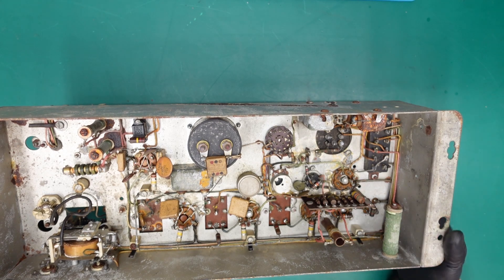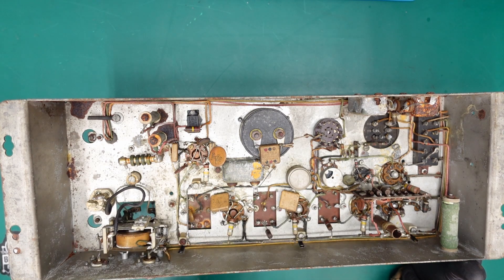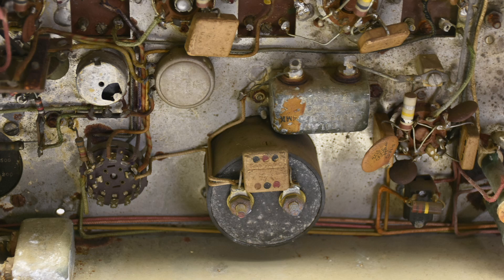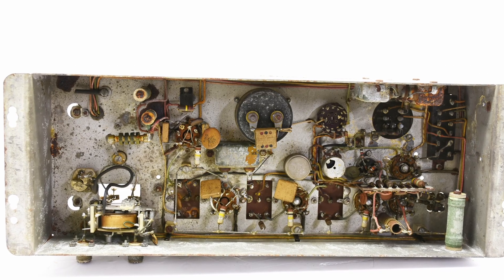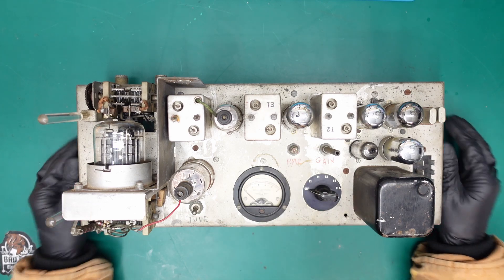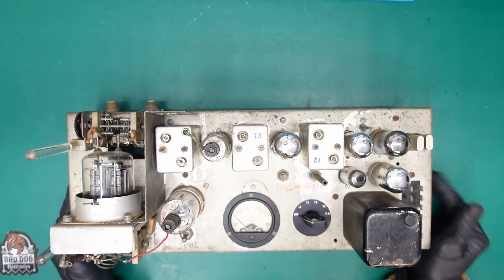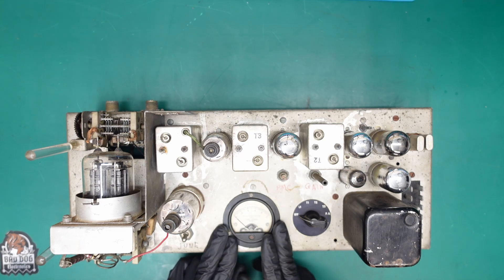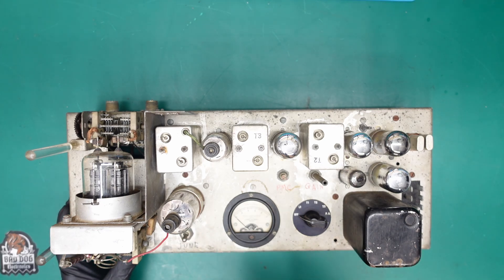Vacuum Tube Mystery Equipment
A look at a random piece of vintage vacuum tube tech. What even is this thing?

UPDATE 11/11/24
Some of the mystery is solved! Thanks John!
The mystery posts are used to turn (like a knob for tuning) the circuit. They provide decoupling from the human that is tuning the circuit.

Our eBay Store
This item